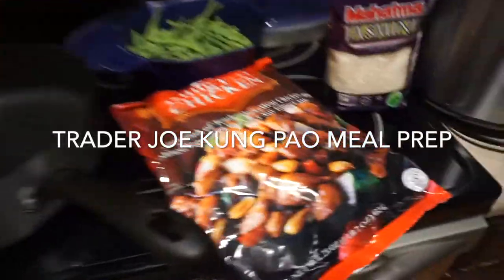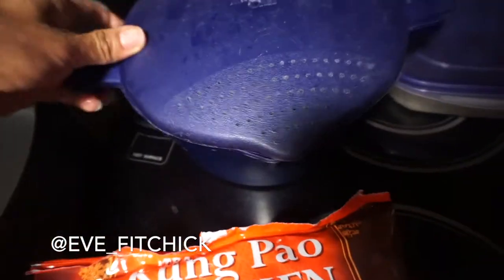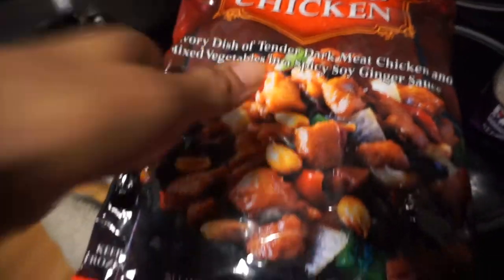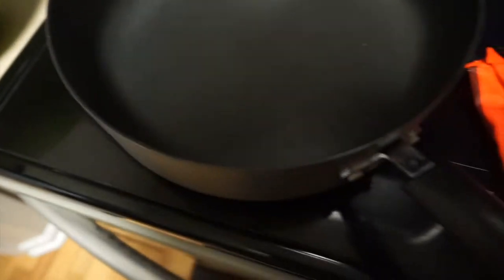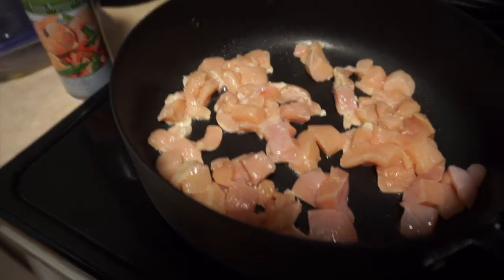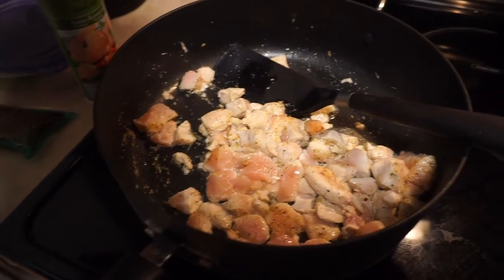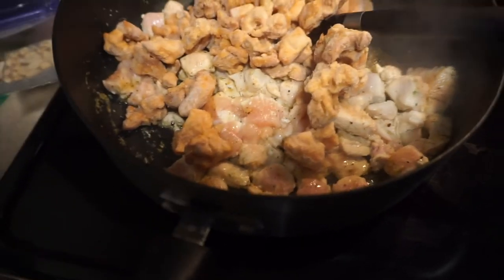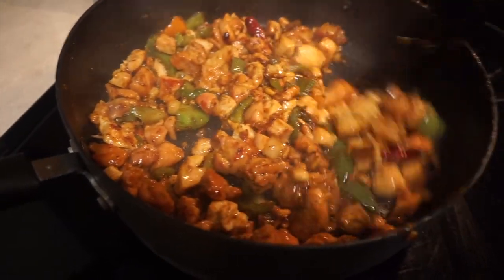Kung Pao Chicken Meal Prep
Eve Fit Chick-a girl who went for it and lost 154lbs to become

Herbalife Supplements I use:
Celluloss
Collage Beauty Booster(cellulite)

Eve Guzman
Nutritionist (ISSA)